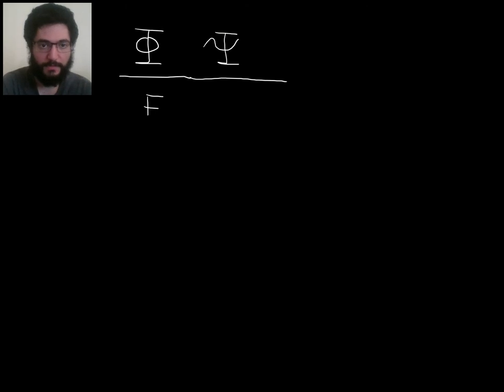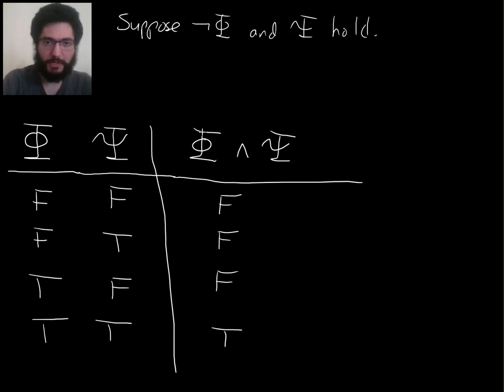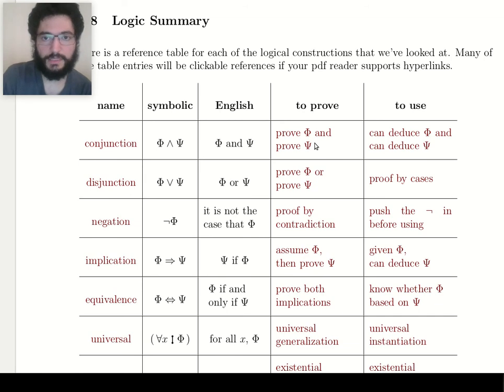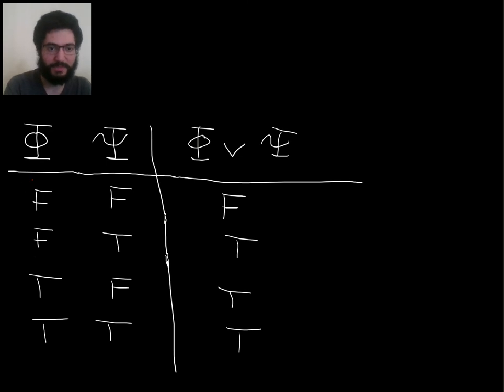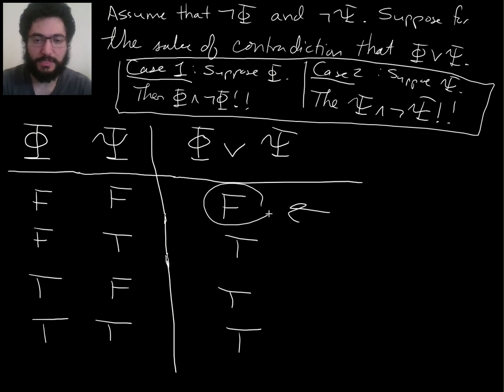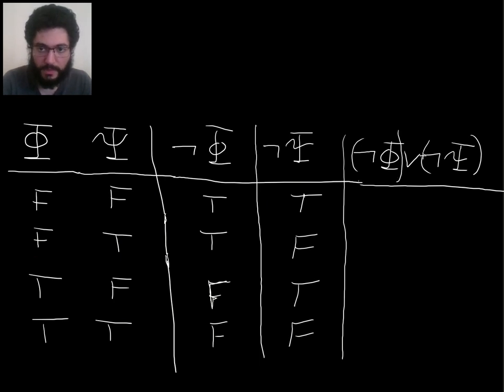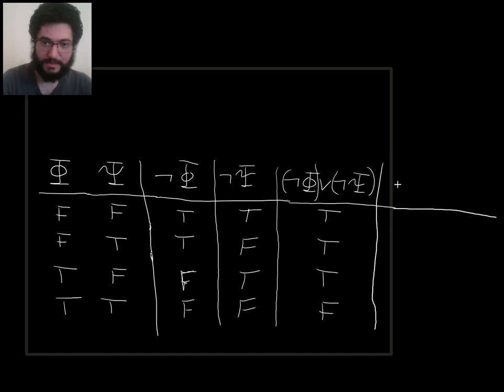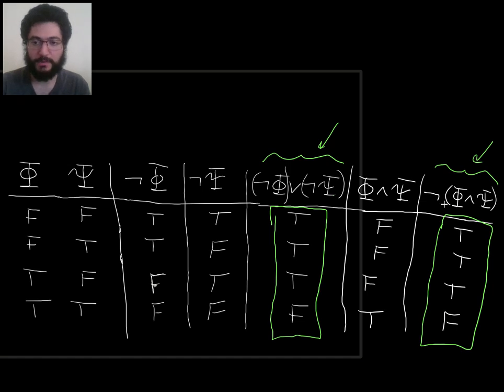8 L02P7 Truth Tables